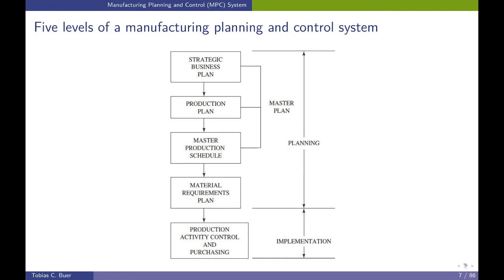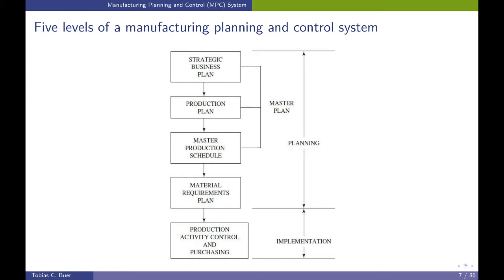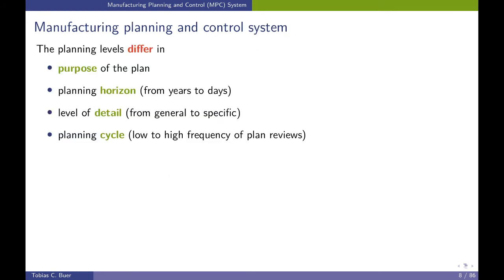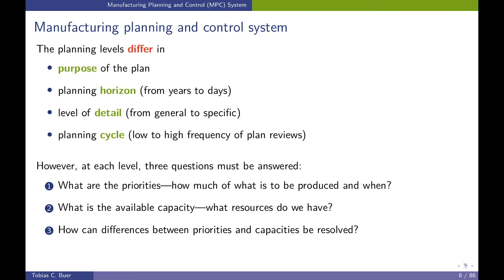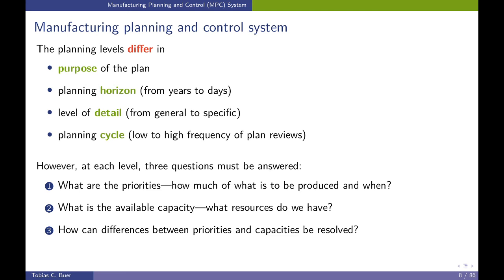PL04 Production Planning I 02 Manufcaturing Pro